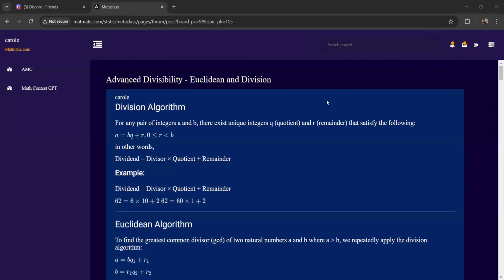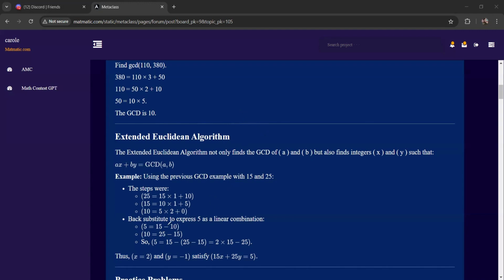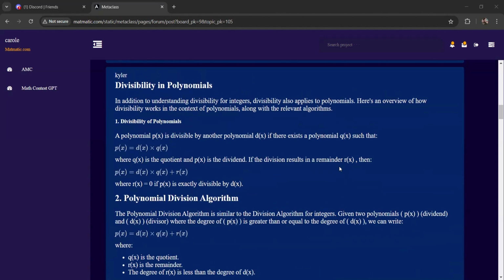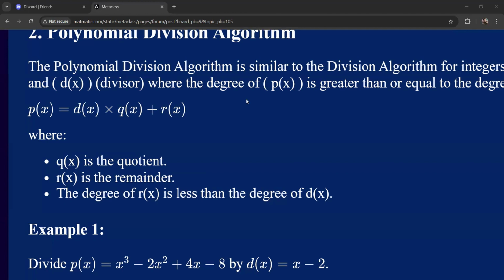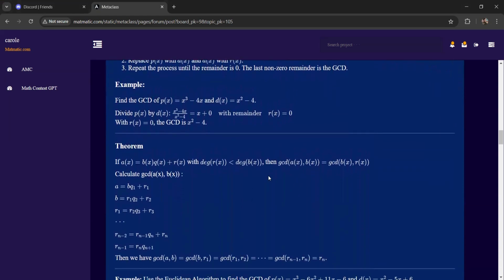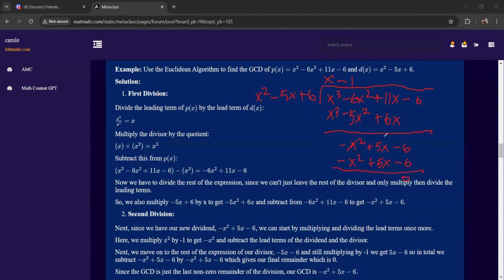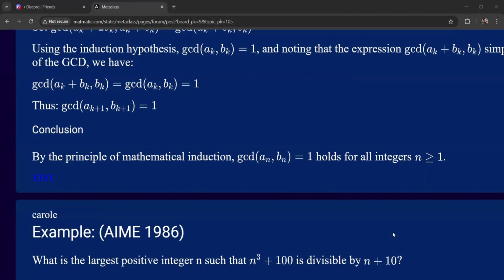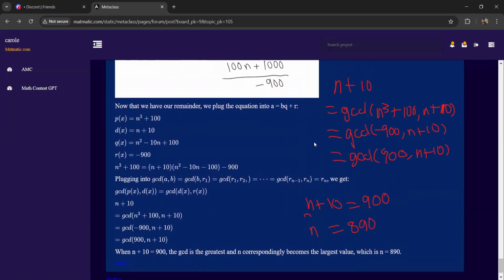Advanced Divisibility Tutorial [Euclidean, Division]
Tutorial by Carole Luo.